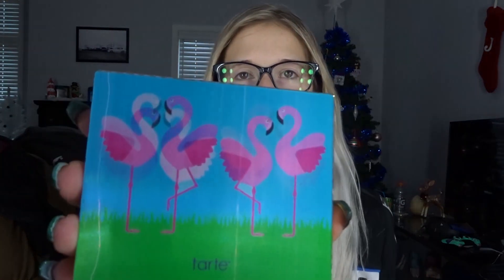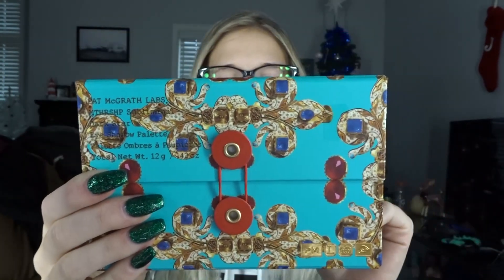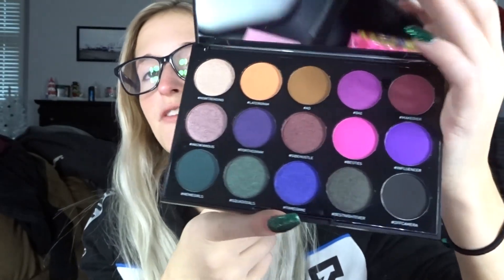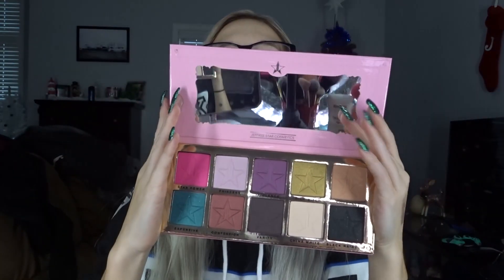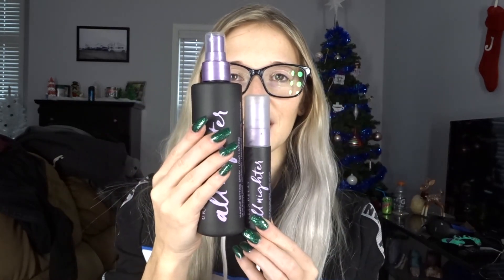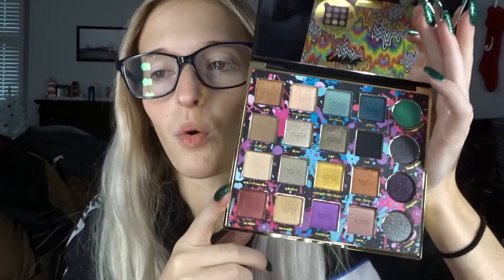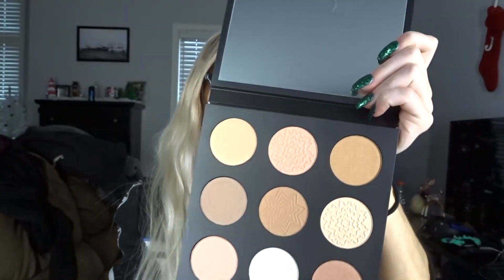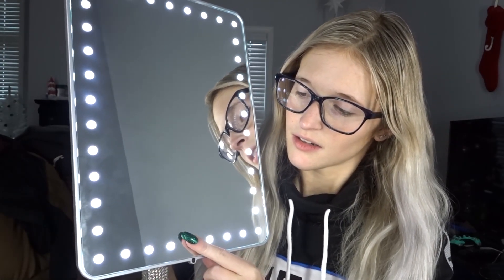WHAT I GOT FOR CHRISTMAS 2018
Hey guys it's Gina! I love these kind of videos and I wanted to film one and share with you guys what makeup I got for Christmas!